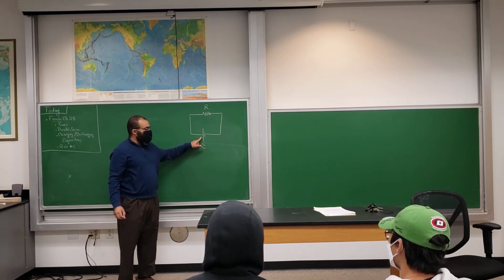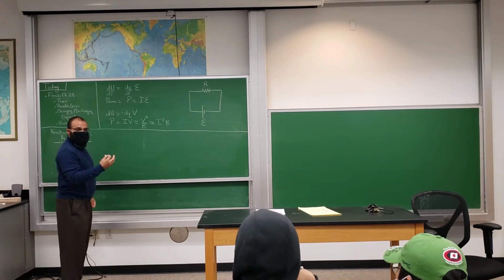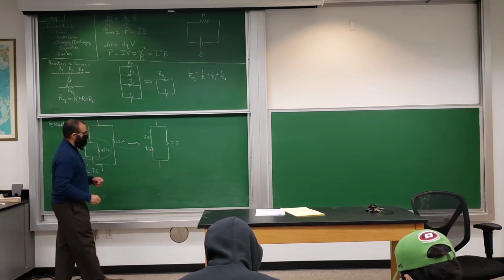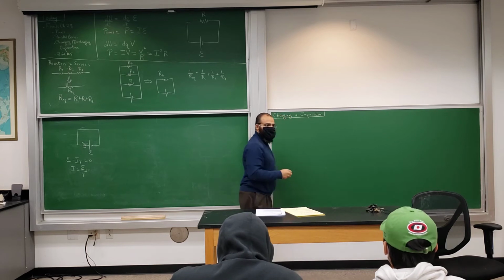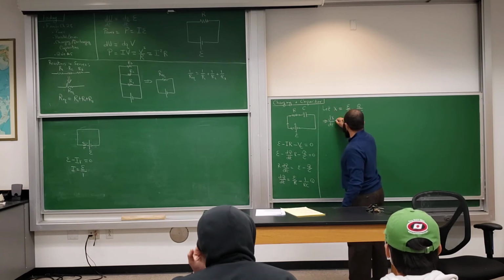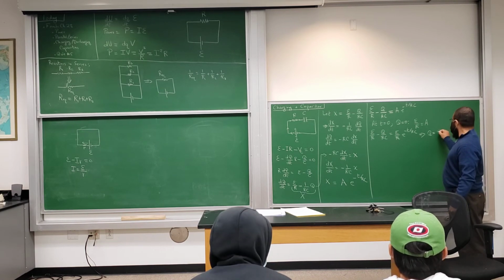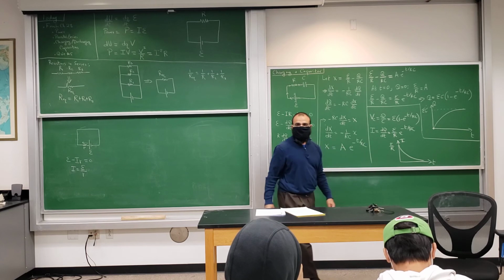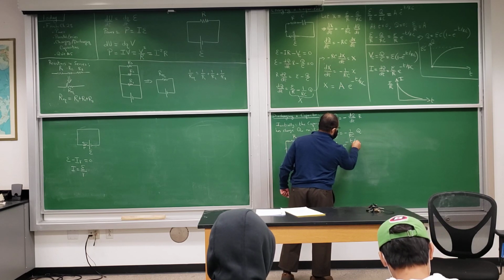Knight Chapter 28 Fundamentals of Circuits Part C